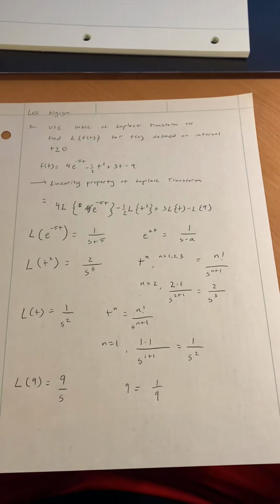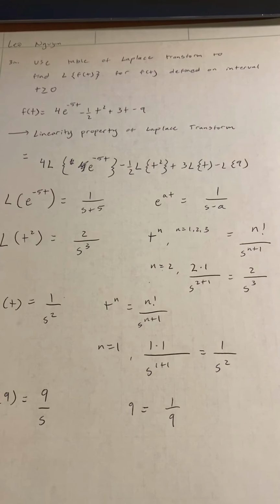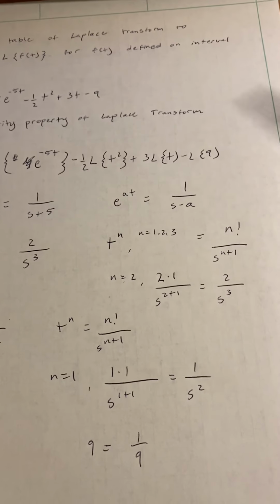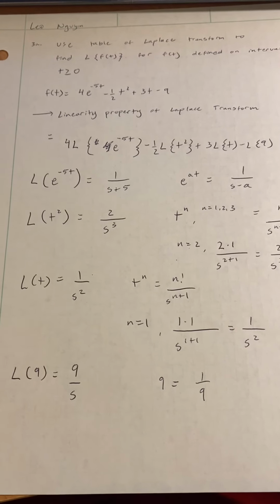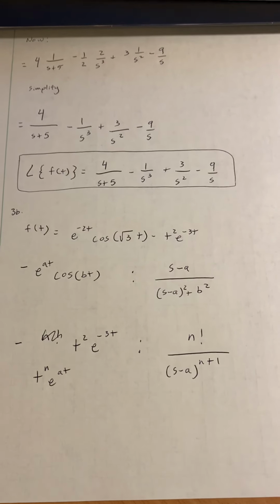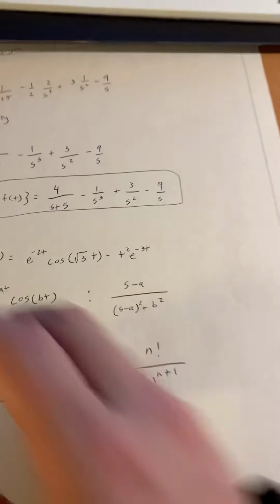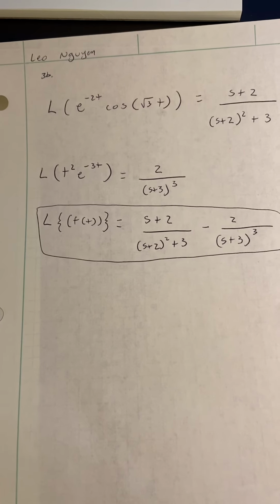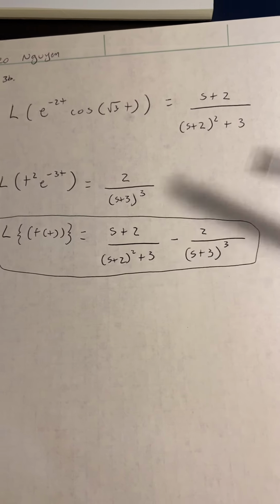Group Assessment 3a and 3b